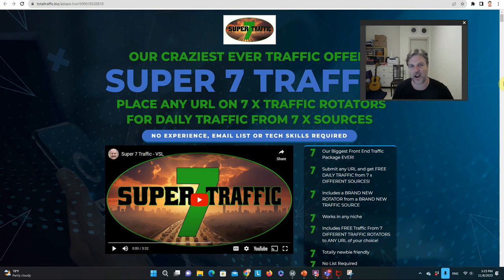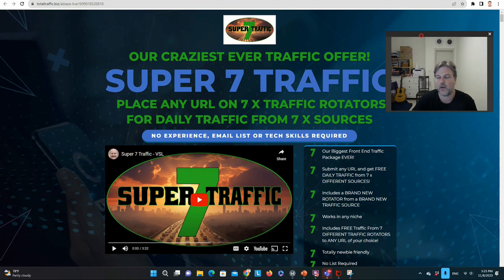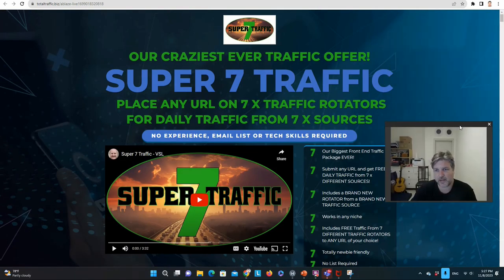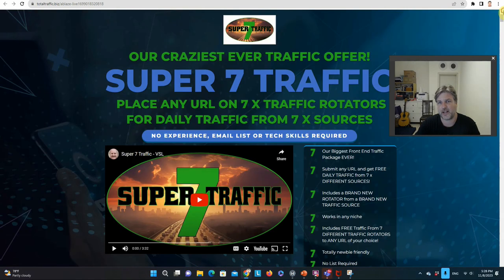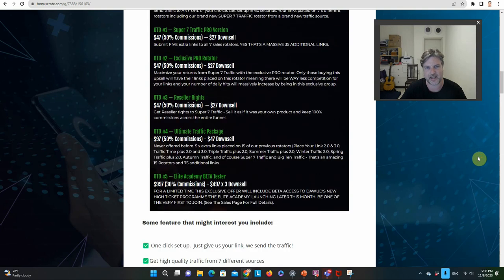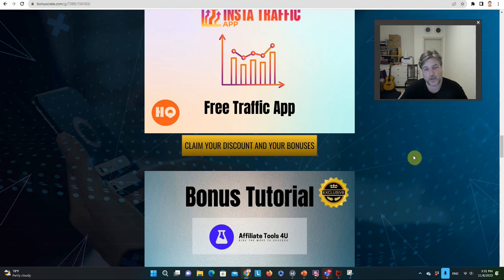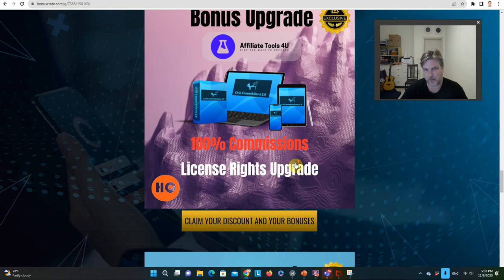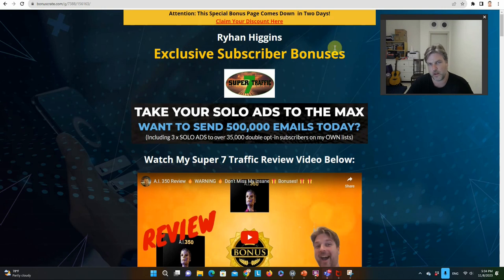Super 7 Traffic Review 🔥 WARNING 🔥 Don't Miss My Insane 🎁 Bonuses! 🎁 🎁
Hi there and thanks for taking the time to watch my Super 7 Traffic Review.  In this review I will first talk about what Super 7 Traffic is in a nutshell, then I will tell you about the creators and vendors, myself, Dawud Islam, and Paul Elphic.  This will then be followed by an preview of my custom bonuses which I’ve put together to give you even more value from Super 7 Traffic.  Finally we will look at the sales page and I will go into detail about the traffic that we will give you.  I hope that this Super 7 Traffic Review will give you enough information to make the right decision for your business.

So what is Super 7 Traffic all about?

This is a complete one click system.  Just log in and give us your link.  We will send traffic to your link from 7 different rotators from very targeted traffic sources in the business opp, make money online niche.

Dawud also gives complete training on how to build a long term business with this traffic, but you don't need to use this training to make money, just give us your affiliate link and we will send your traffic, end of story!